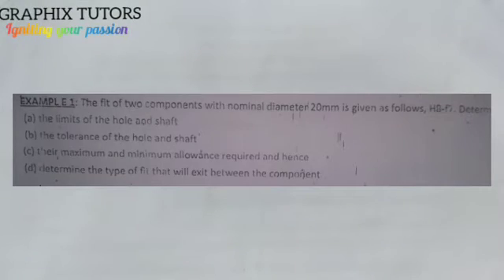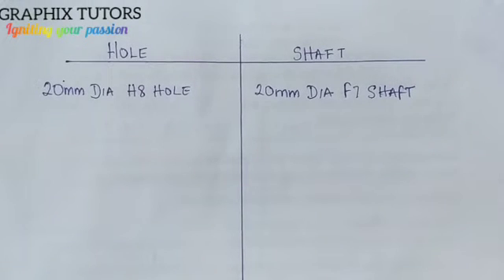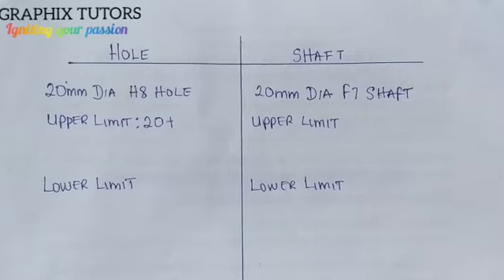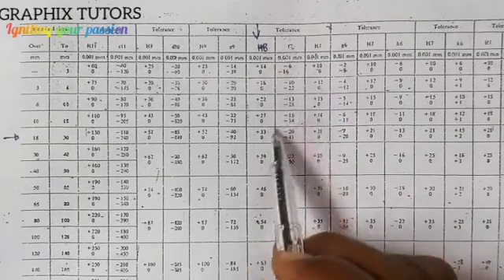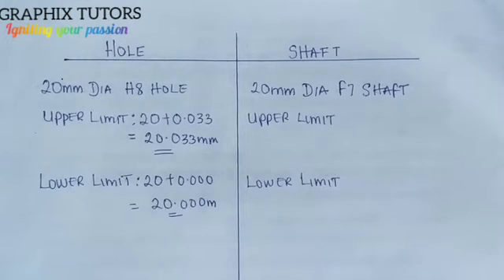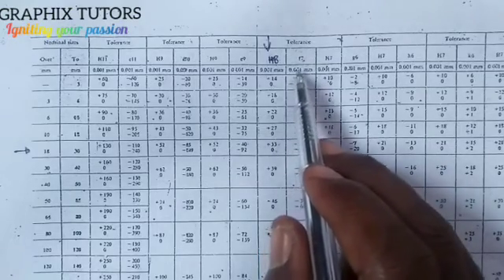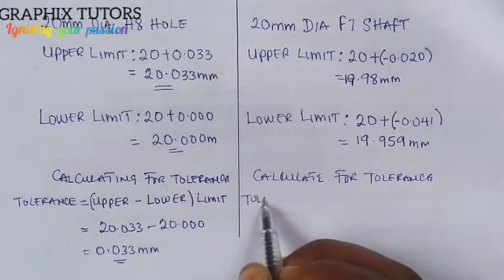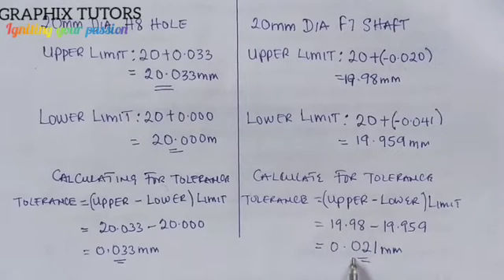limits, fits, Tolerance and Allowance H8-f7 | engineering graphics | engineering drawing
how to calculate allowance when diameter of the shaft and hole is given